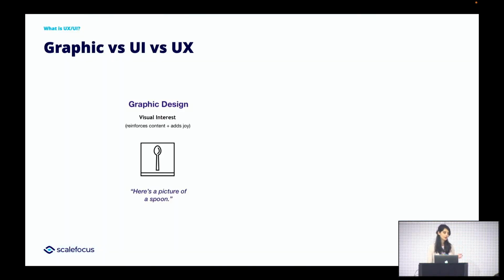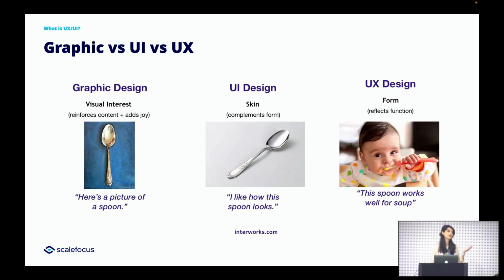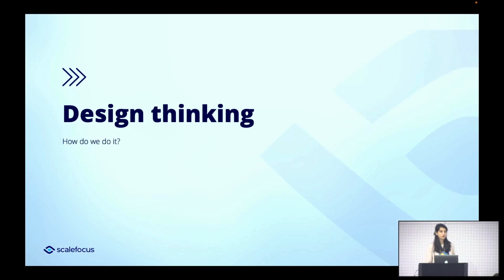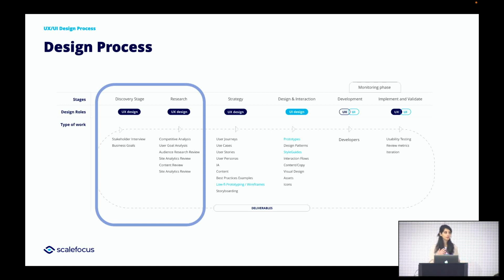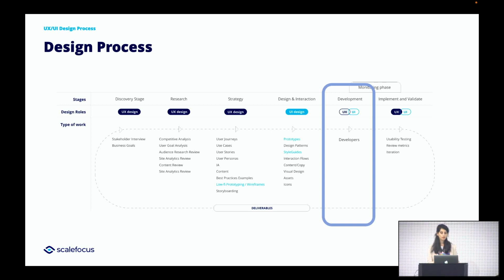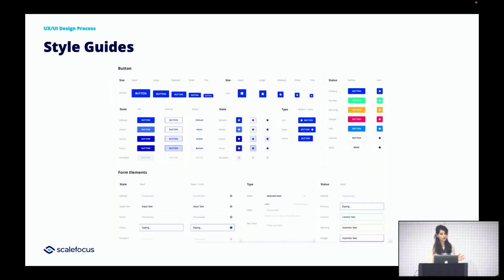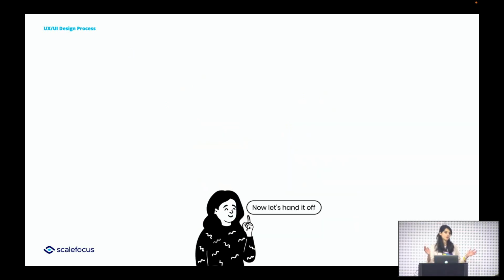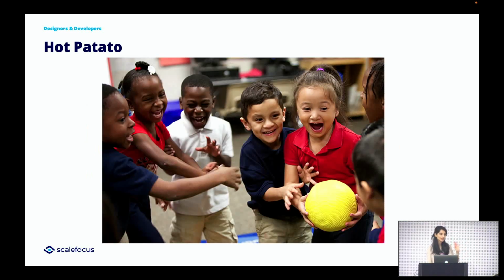UX/UI Design as part of the product development cycle Stanka Bozalieva